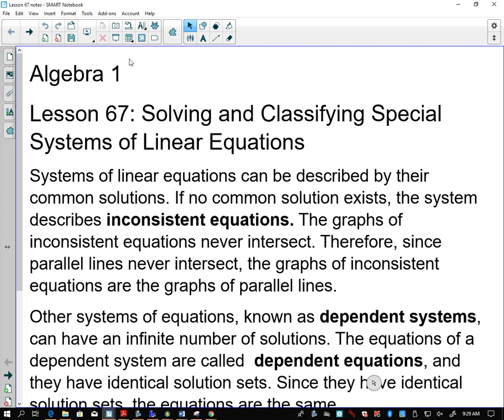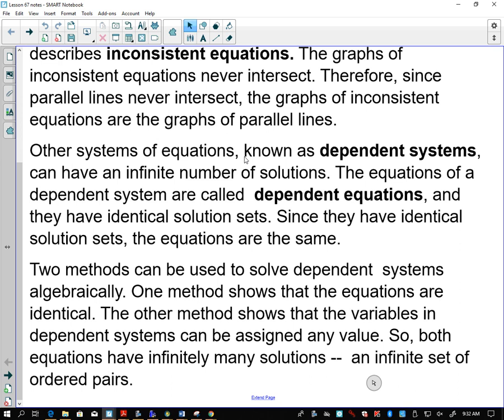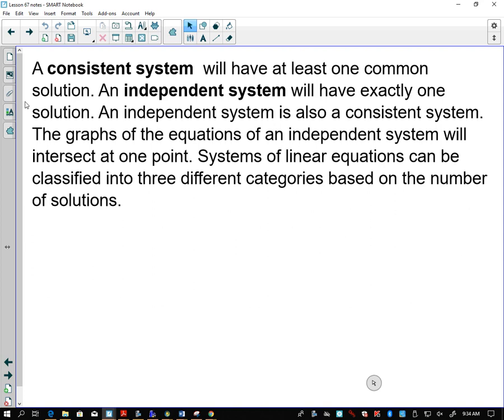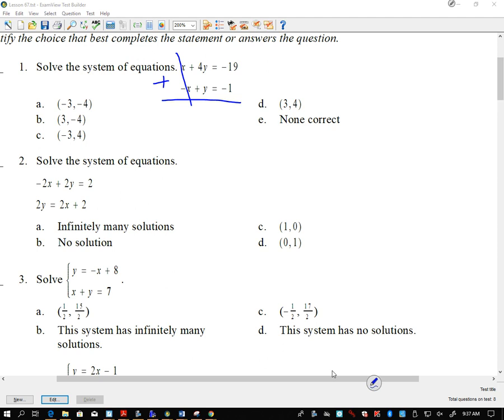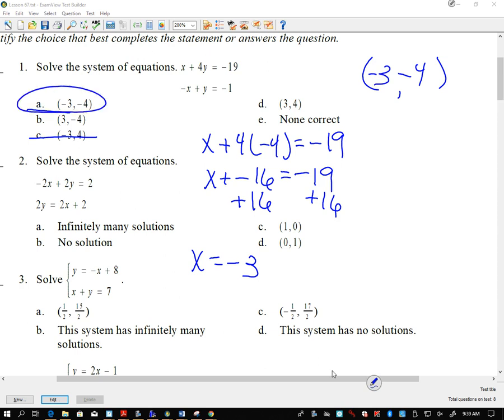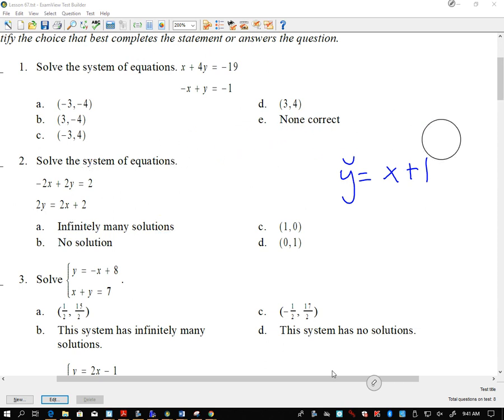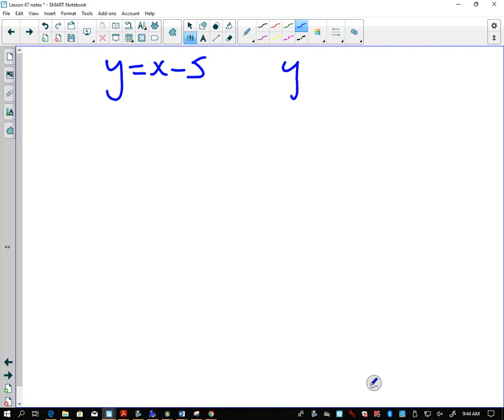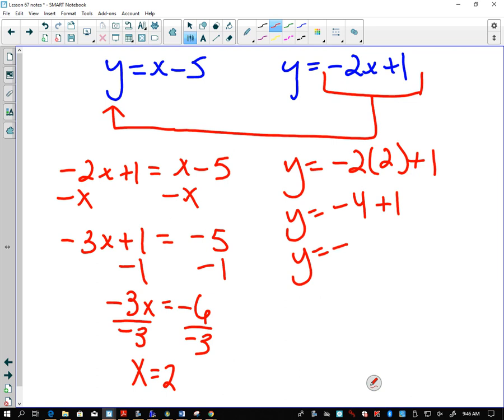Algebra 1 Lesson 67 Solving and Classifying Special Systems of Linear Equations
Solving and classifying special systems of linear equations